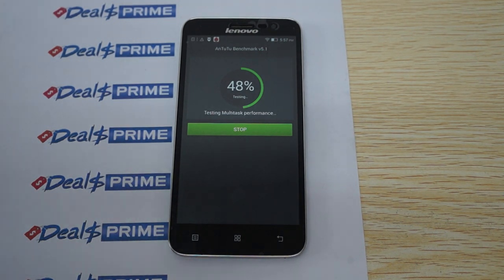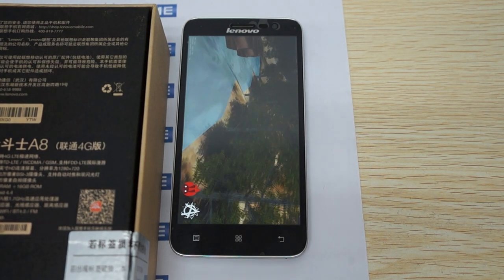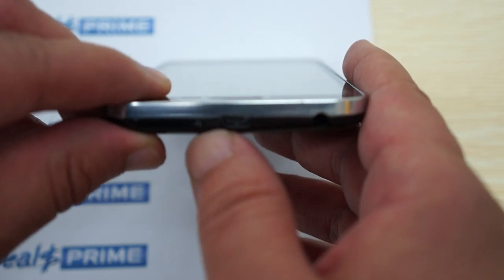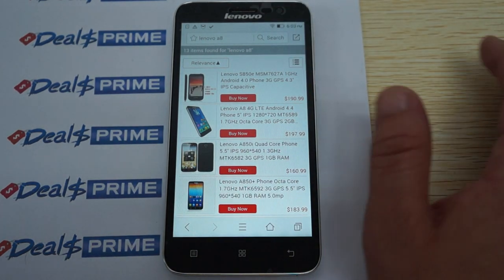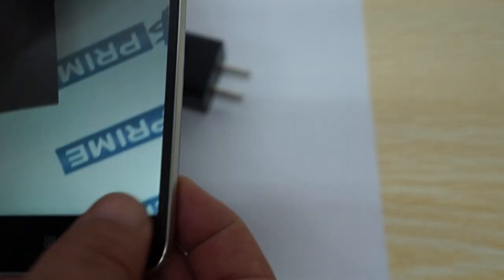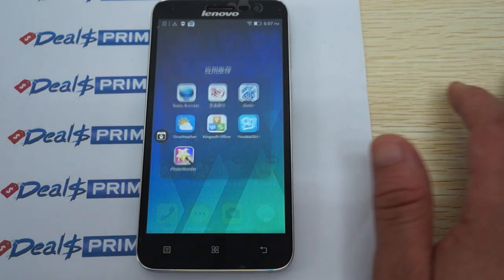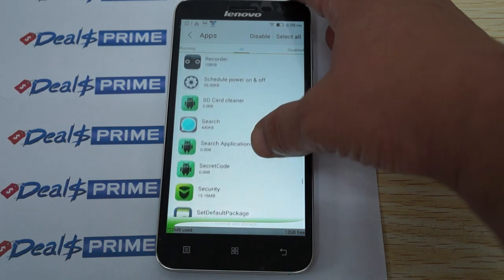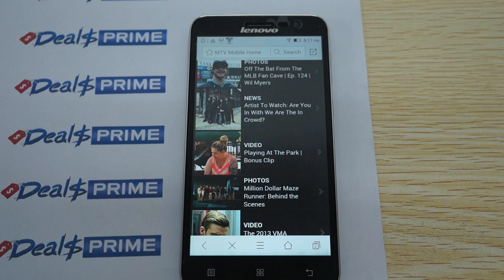Lenovo A8 A808t 4G LTE Android 4.4 MT6589 1.7GHz Phone In-depth Review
Antutu Benchmark Test And In-depth Review for Lenovo A8 4G Android 4.4 MT6589 Phone. For full specs and where to buy